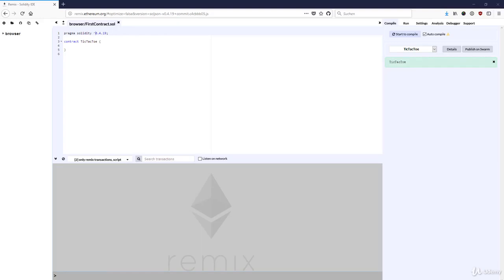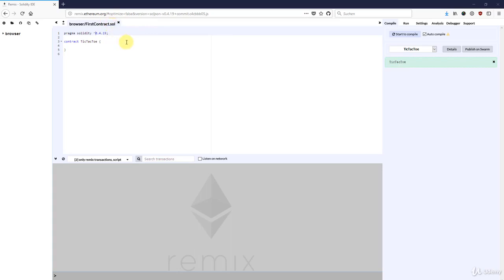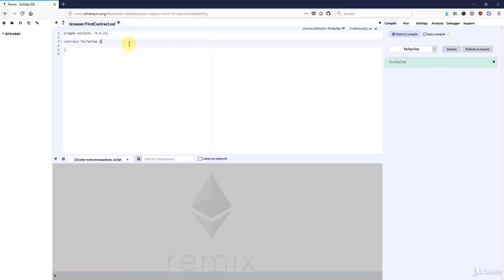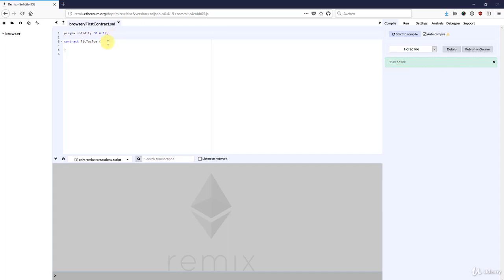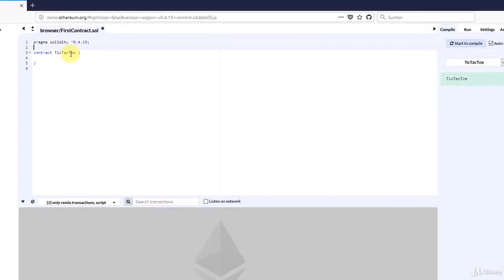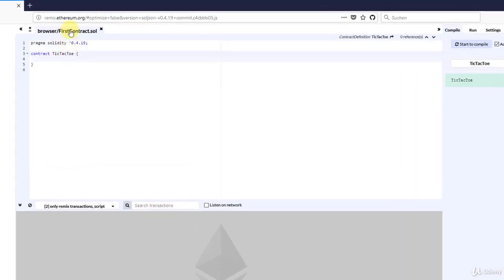Ethereum Game Development: Build A Game On The Blockchain : Layout Of A Solidity File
Ethereum Game Development: Build A Game On The Blockchain
Work With Solidity & Other Tools, To Build A Fun Game! Gaining Greater Proficiency In Ethereum Blockchain Development!